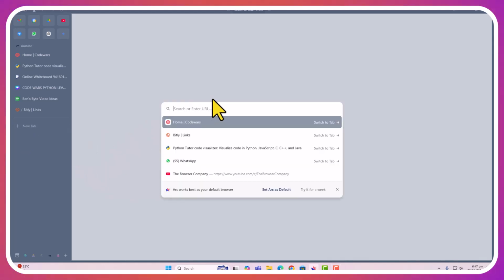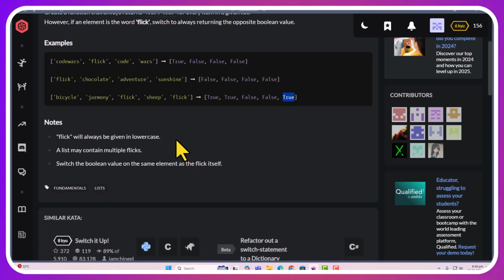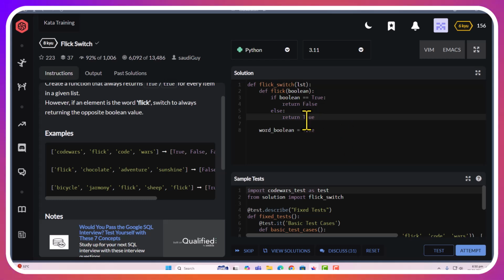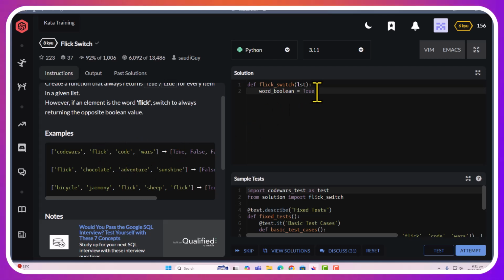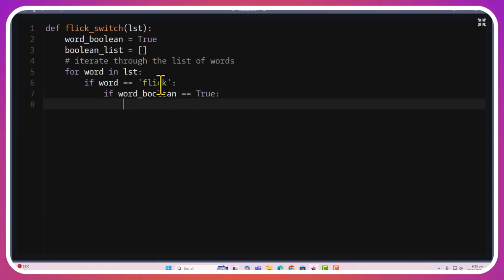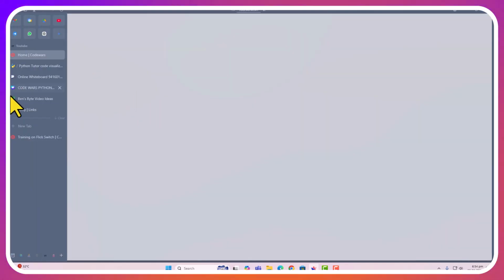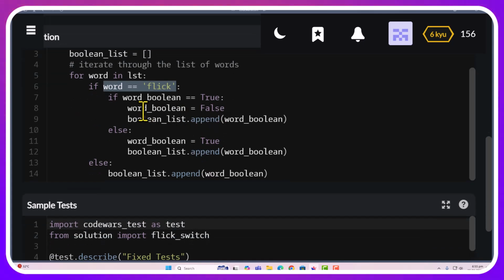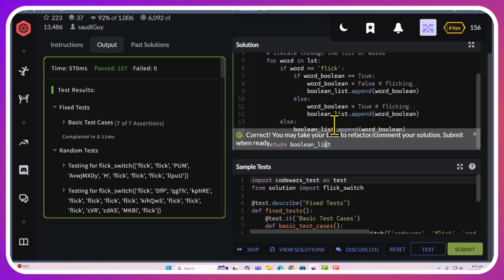Codewars 8kyu [Flick Switch] Python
🔄 Let’s dive into a cool boolean logic challenge! In this tutorial, I'll guide you through creating a function that returns True for every item in a list, except when the word 'flick' appears—then it switches the boolean to the opposite value! Perfect for practicing conditionals and boolean operations in your code. 💡

💻 Challenge Details:
* Always return True for each element in the list.
* If the element is the word 'flick', toggle the boolean and return the opposite value.